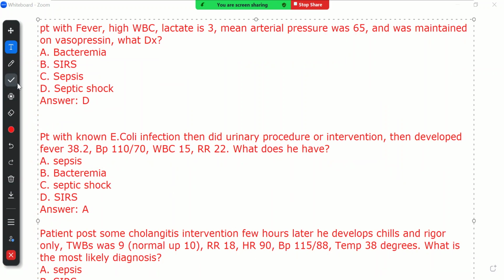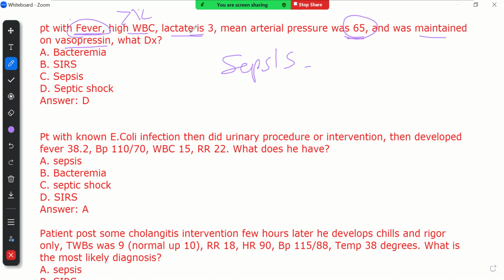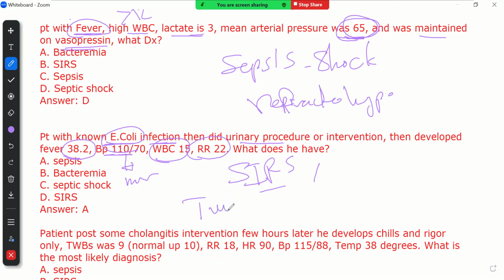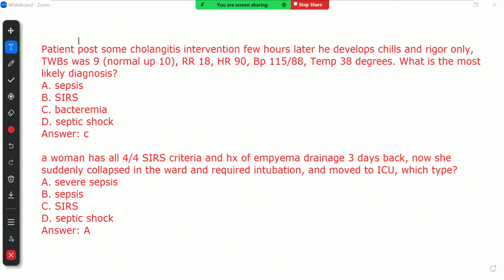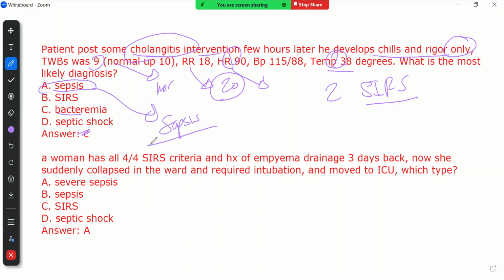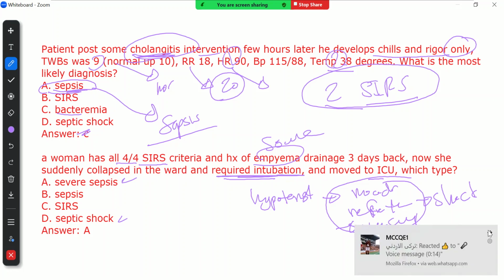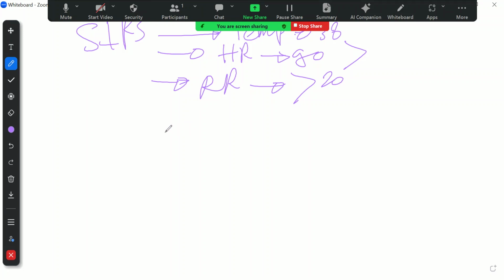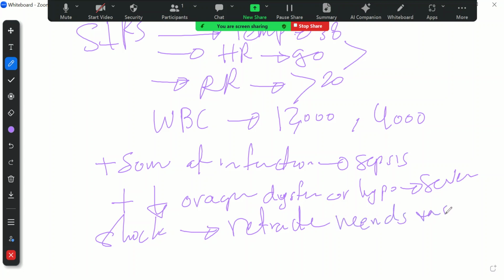SIRS, SEPSIS,SEVER SEPSIS , AND SEPTIC SHOCK |MCCQE1 |USMLE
Some questions